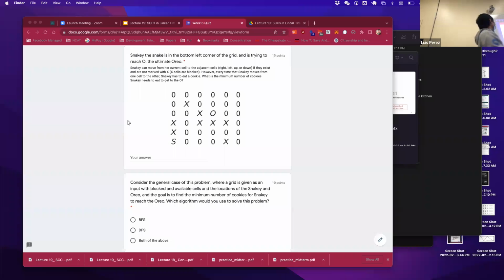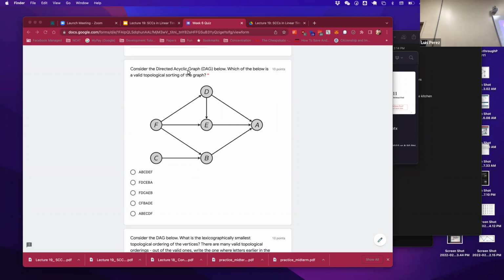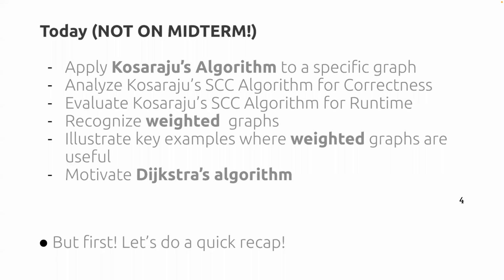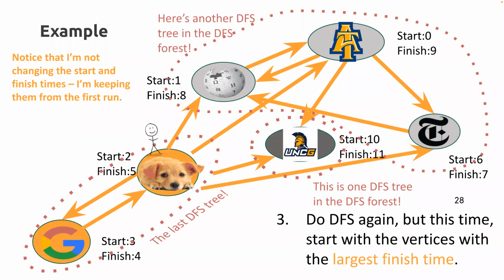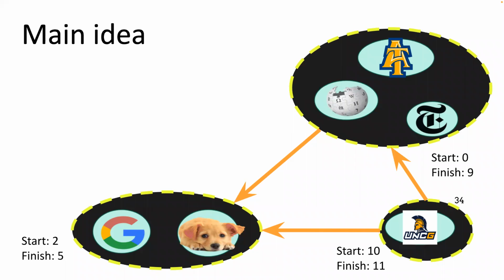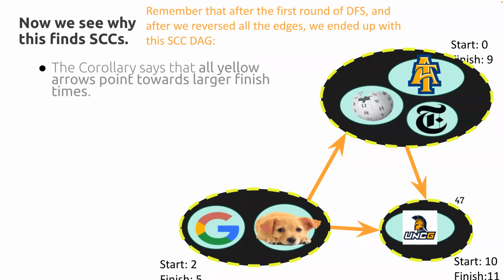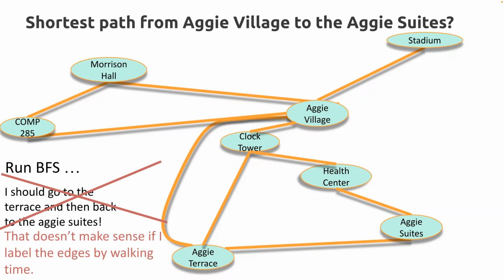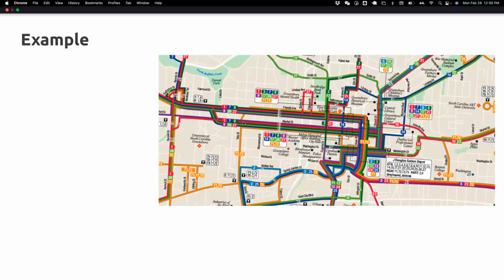Lecture 19: SCCs in Linear Time, Weighed Graphs